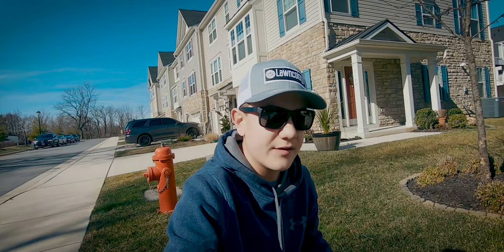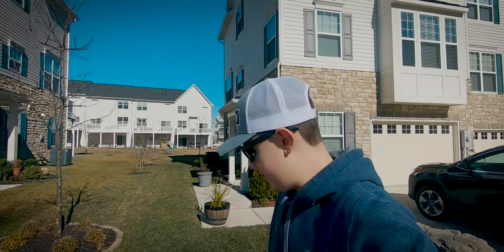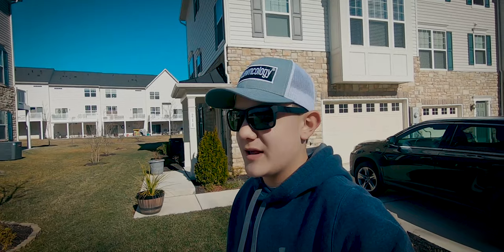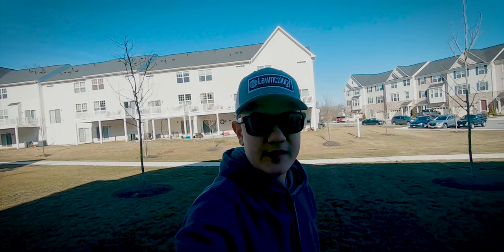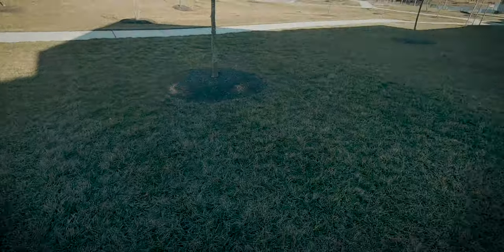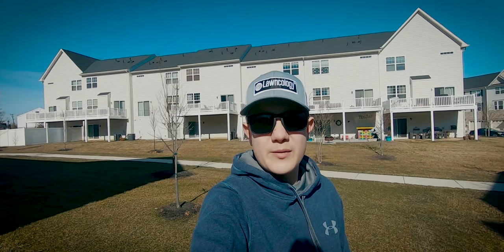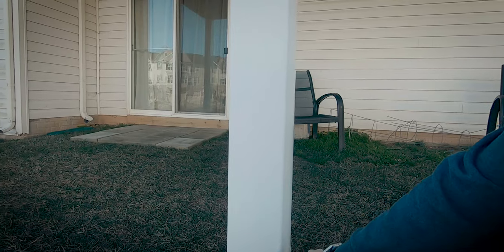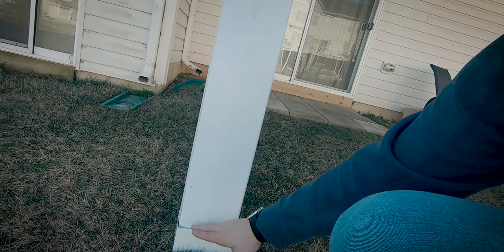I Finally Did It...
A video I've been meaning to do forever. Hope you guys enjoyed!